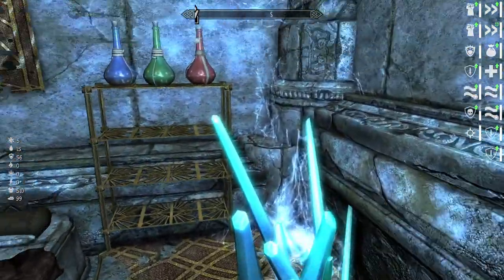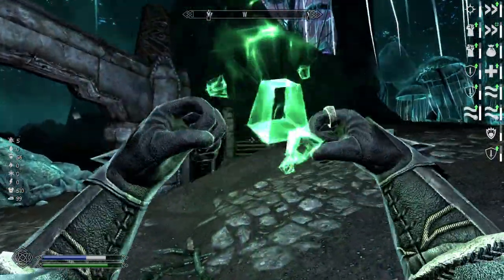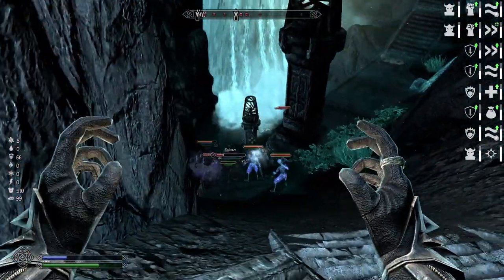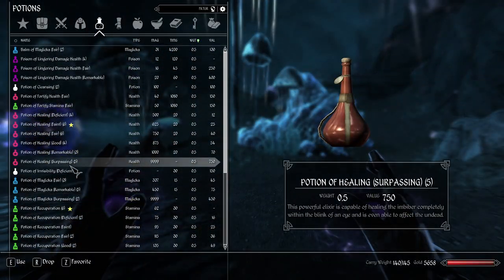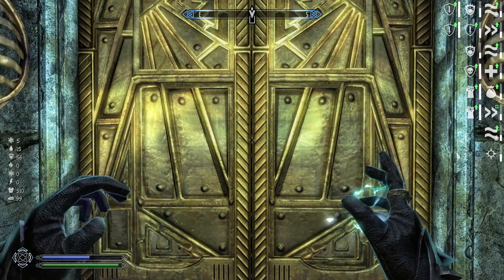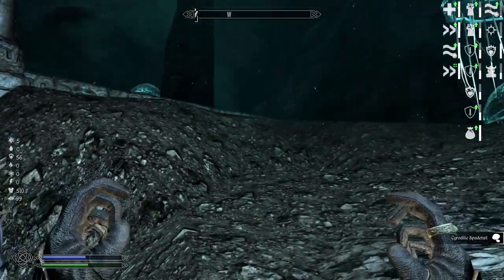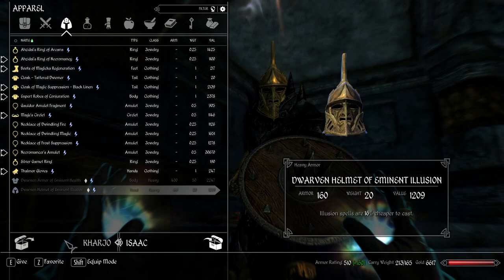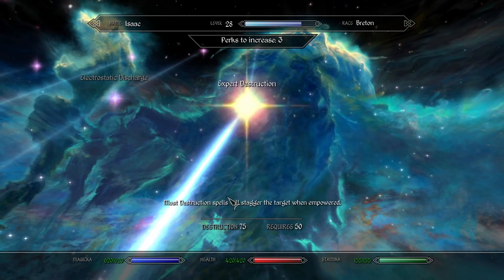#11 DIARIES OF DEATH (SEASON 6, PERMADEATH / DID RUN): ISAAC THE MAGE - SKYRIM REQUIEM 3BF TWEAKS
SKYRIM REQUIEM 3BF-TWEAKS PERMADEATH RUN
This is a run of Skyrim, modified with the overhaul Requiem which changes the entire game to make it much more lethal. Everything can kill you in a heartbeat. To make matters worse, the 3BF-TWEAKS changes a lot of the balancing to make the game even more lethal.

This permadeath run follows Isaac the Reborn, who full mage, focussing on conjuration, abjuration, destruction magic and some illusion & restauration, trying to survive the first trials of the mages and obtain the elder scroll.

**Mods used**
- Requiem
- 3BF-Tweaks
- STB Resist Widget
- Alternate Start (Live another Life)
- True HUD
- Sky UI
- Kace Autoloot + 3BF patch
(Minor Graphical overhauls for 4k textures)